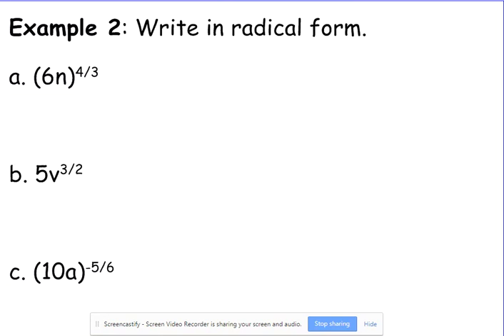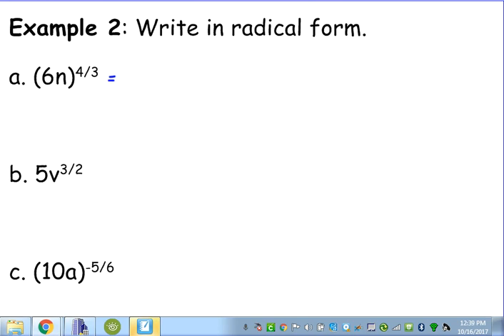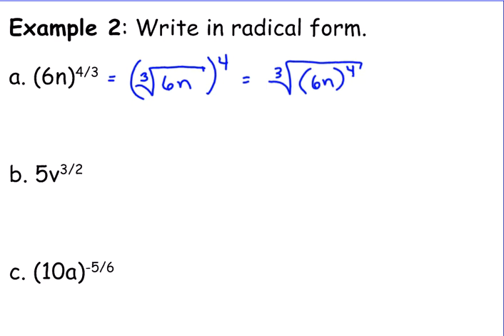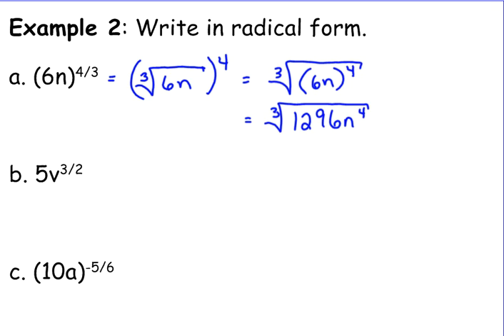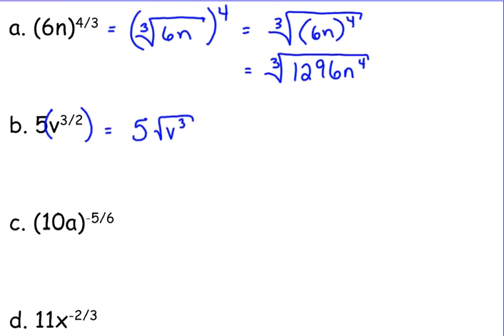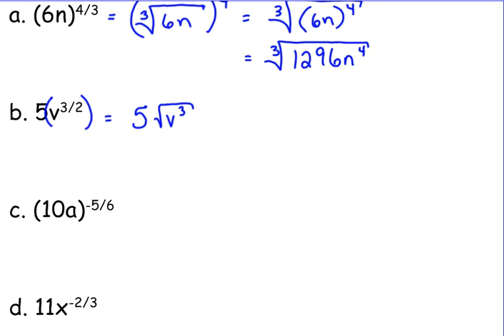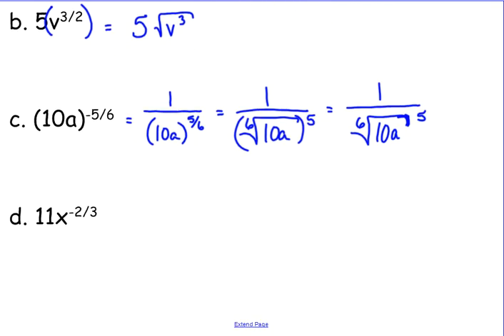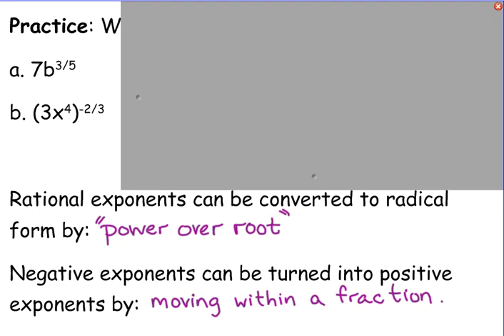Day 33 Lesson~Converting Rational Exponents to Radicals